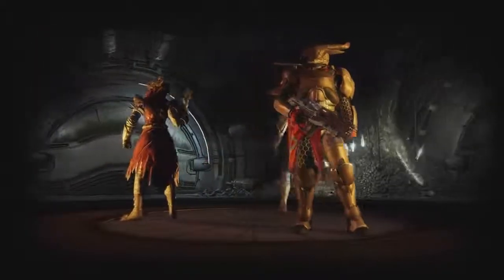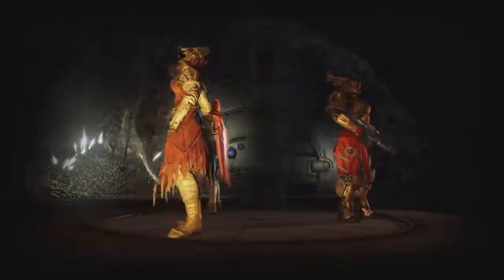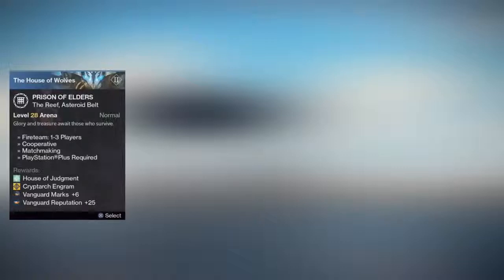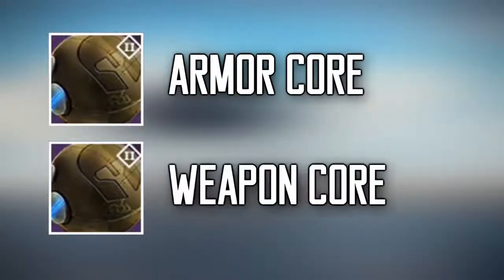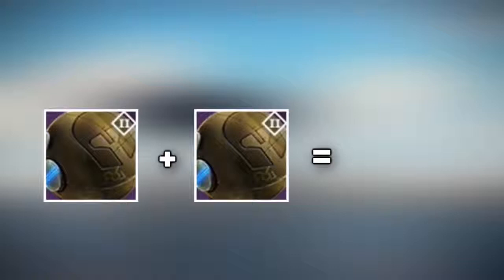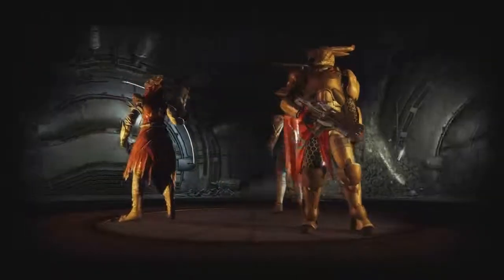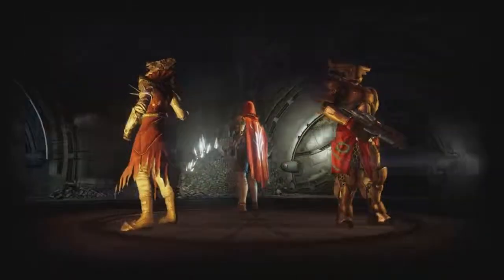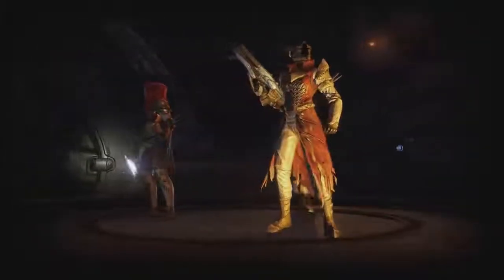Destiny: Prison of Elders House of Wolves Gear How Drops work!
Destiny Taken King - Peaceful Guardian Episode Zero - Changes and the Return ➨ .

Destiny House of Wolves Exotic Queenbreaker's Bow Sniper Fusion Rifle Exotic Bounty Tutorial Walkthrough & Gameplay! The Elder Cipher Steps 1. Return to .

Prison of Elders Level 28 & 32 Loot Drops! Exotics drop in Level 28. Destiny House of Wolves. ▻Twitter: ▻Grab a MesaArmy T .

Destiny House of Wolves Prison of Elders Strategy Gameplay Walkthrough! Trials of Osiris later this week and hard mode later today! MORE GTA 5 MODS .